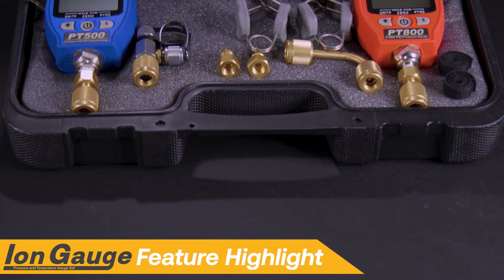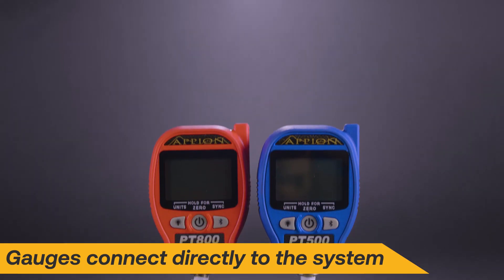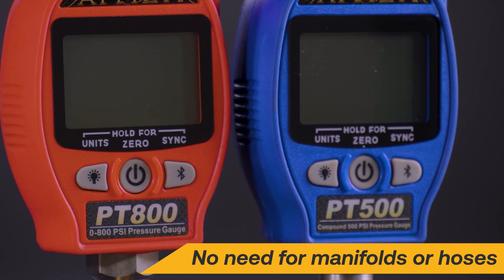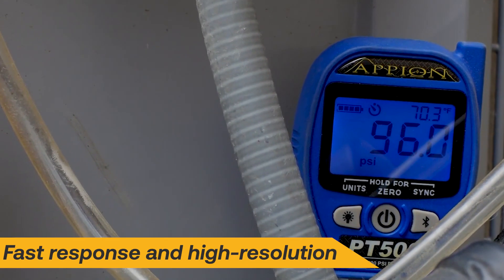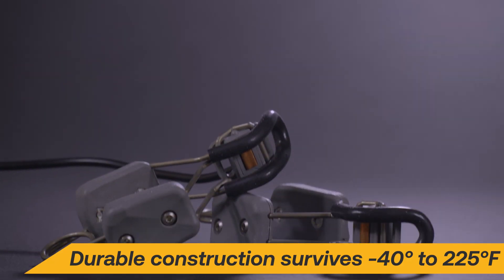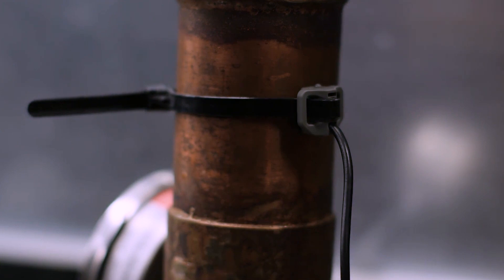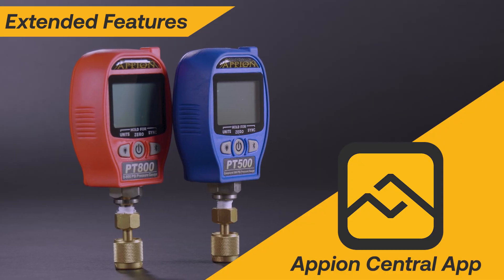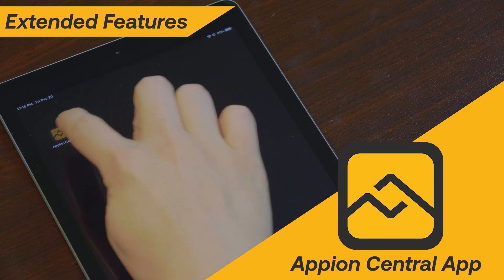Appion ION PT (Pressure/Temperature) Gauge Set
For more information on the ION PT Gauge Set, please

The latest in digital pressure and temperature gauges, the Appion PT500 & PT800 are pressure AND temperature gauges that display high side, low side and temperature readings.
These are the gauges designed with the technician in mind. Giant LCD display, +/-0.5% accuracy, and the ability to connect to our ION HVAC/R App to chart and share job results with coworkers or clients with ease. With all of these features, no wonder these the ultimate tool for every technician's toolbox!
Other features include:

Every gauge is linked to an individualized downloadable 5-point NIST certificate for 3rd-party verification of accuracy
Digital "Stub" Gauges minimize charge loss and are perfect for "critical charge" applications
Minimized Mass Clamps made of compact stainless steel for durability and easy placement
Thermally-Isolated Contact Sensor reduces thermal mass for greater accuracy
Advanced System Analysis that includes Superheat/Subcool Calculations, Reporting, and more with the ION HVAC/R App™